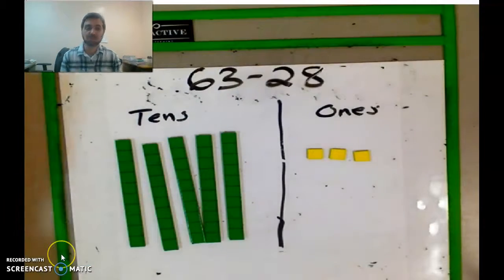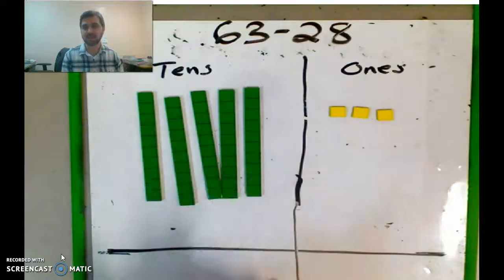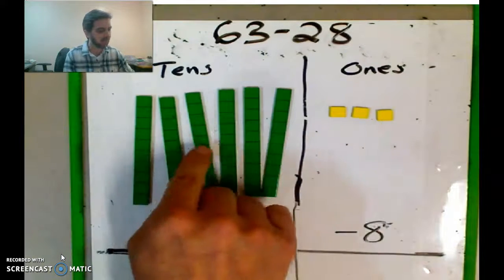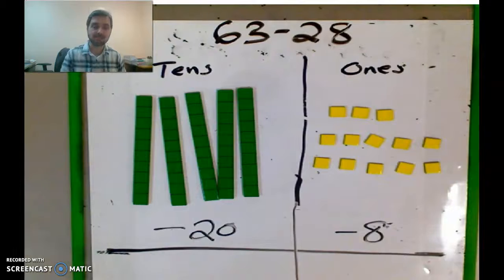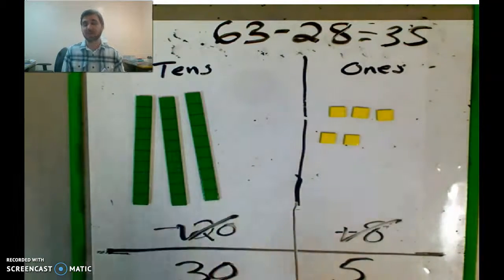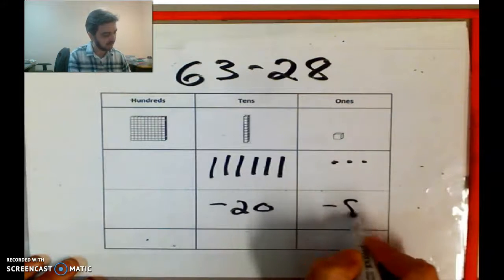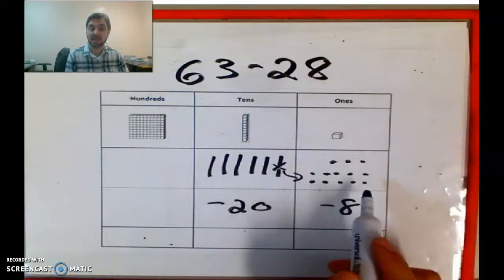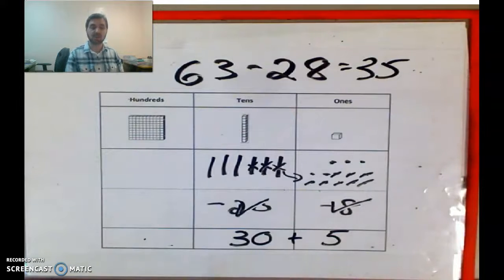Subtract 2 from 2-digit s with b10 blocks and drawings